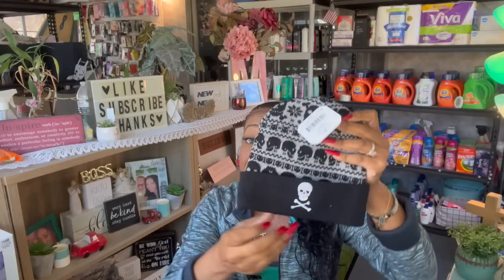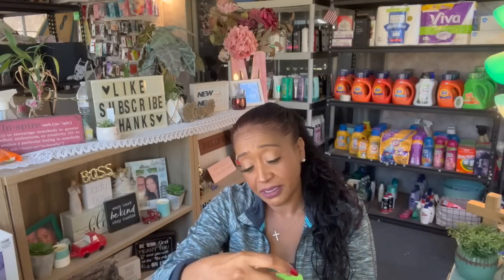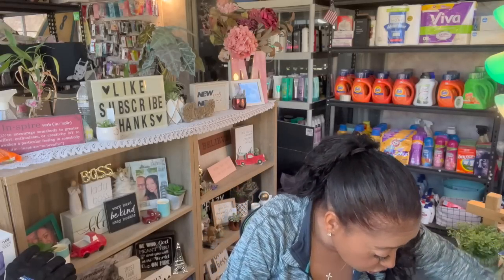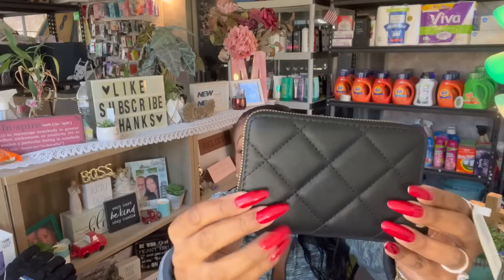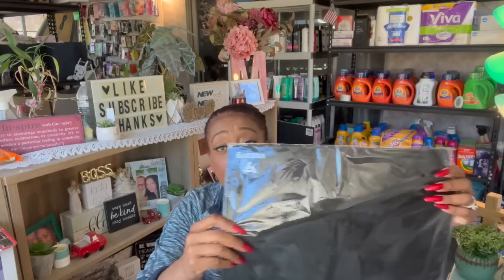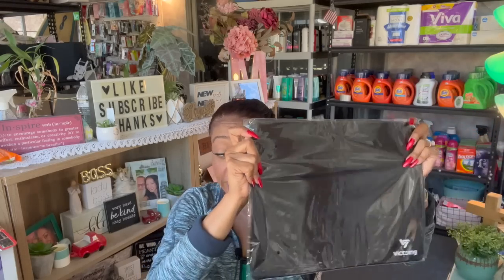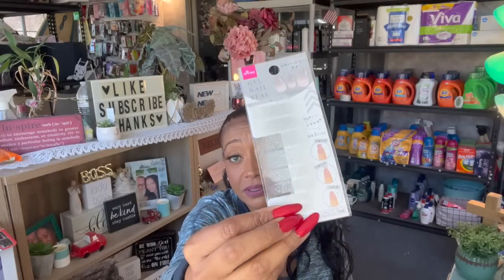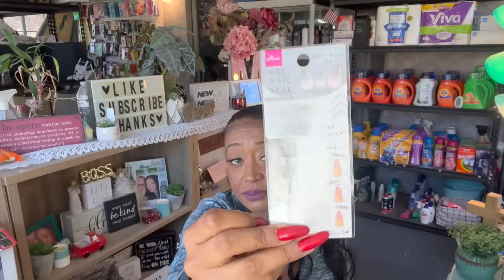DOLLAR TREE HAUL AMAZING NEW ITEMS | NEW DOLLAR TREE FINDS 2022 | MUST SEE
new dollar tree hauls today. dollar tree haul amazing new items. new dollar tree finds 2022. must see dollar tree hauls. new dollar tree finds. new dollar tree video. couponing for a cause dollar tree. dollar tree haul new items. new at dollar tree this week. new stuff at dollar tree. new dollar tree hauls today. must see dollar tree haul. must have dollar tree finds. amazing new finds at dollar tree. today dollar tree haul. dt haul. pookies view. couponing for a cause. new dollar tree videos today.

Make sure you hit the like button and subscribe if you like Dollar Tree Walkthroughs, Dollar Tree Hauls, 99 Cents Only Stores Shop with me and overall Money Saving ideas, it's all about couponing for a cause. Thank you so much! To all The 99 and Dollar Tree shoppers thank you for always supporting me and helping me along the way!  True queen of the 99 cent store. Queen of the Dollar Tree. DOLLAR TREE HAUL AMAZING NEW ITEMS | NEW DOLLAR TREE FINDS 2022 | MUST SEE

🔔ALL  Winners will have 5 days to claim their prize🔔
**YouTube is not a sponsor of this contest by entering this contest you  release YouTube from any and all liability related to this contest

Chapters
0:00 - Intro
0:13 - all new dollar tree haul
2:00 - new dollar tree haul
5:00 - must watch dollar tree hauls today
8:00 - dollar tree finds
10:00 - dt haul
15:00 - couponing for a cause dollar tree
20:00 - dollar tree hauls today
24:00 - new finds dollar tree
28:00 - new dollar tree haul
30:00 - sensational finds dollar tree
32:00 - new dollar tree videos today
35:01 - dollar tree haul amazing new items
40:00 - outro